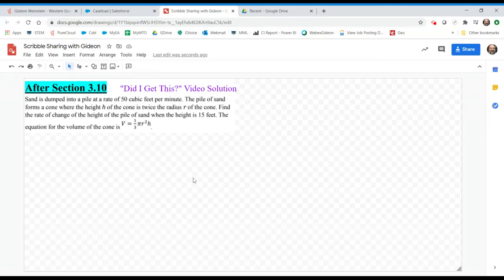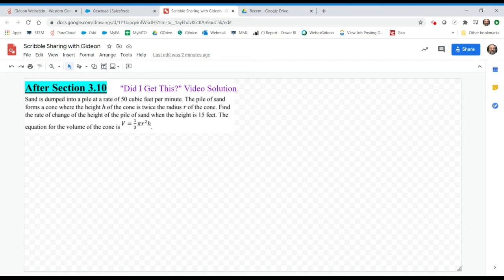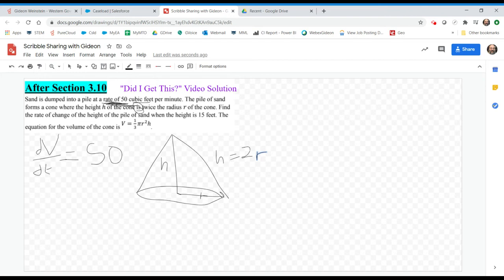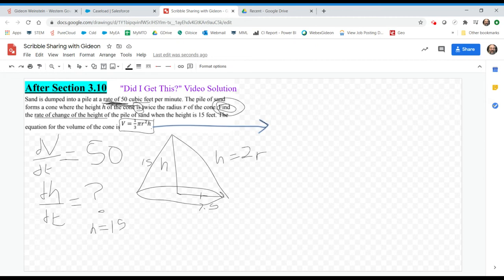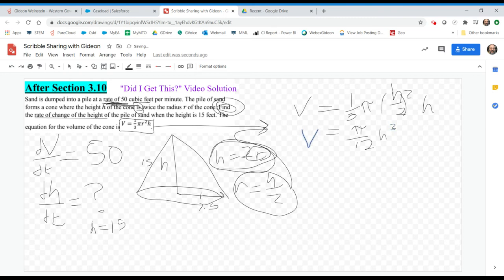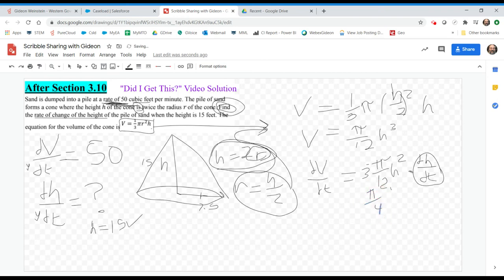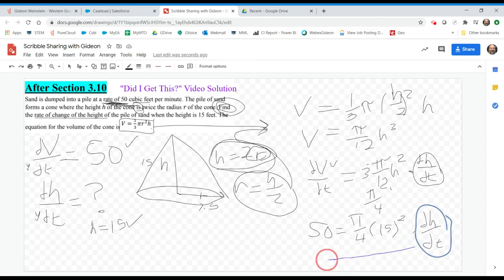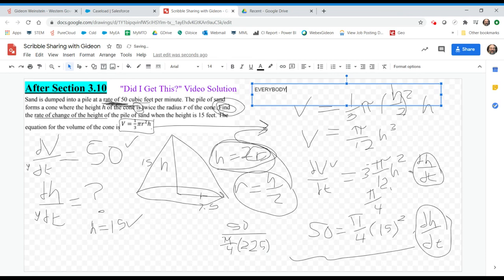Did I Get This: 3.10 Related Rates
Example from Thomas's Calculus